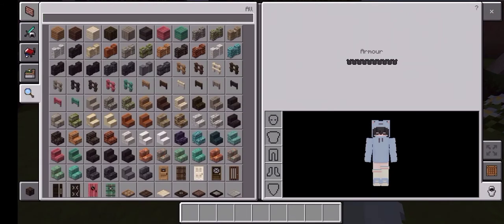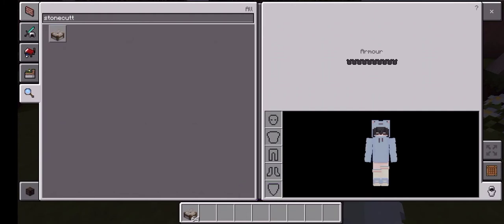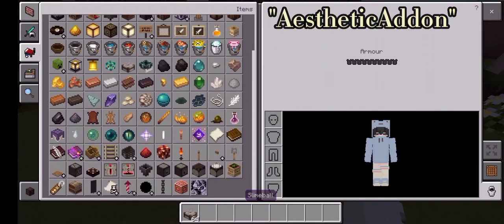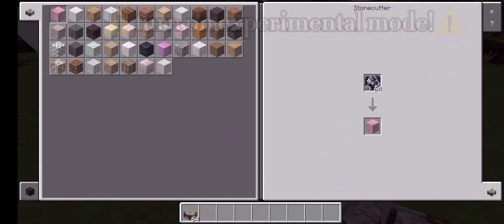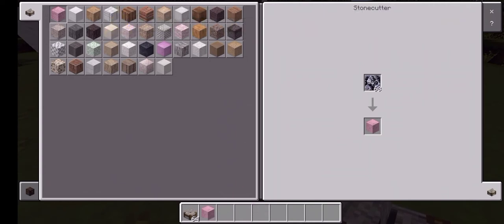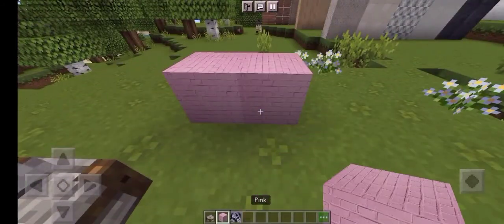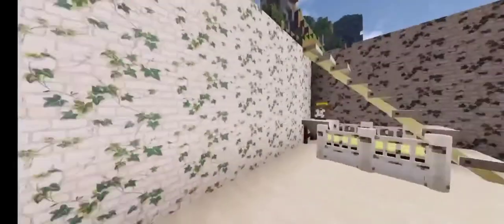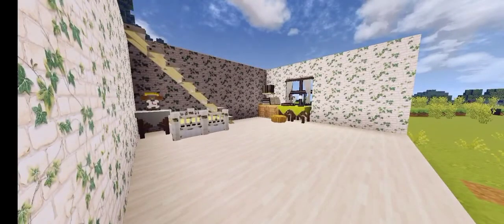[New!] Aesthetic addon for MCPE 1.17 (read the description)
-Axi_

•|Texture packs and Addons i used:

Aesthetic Walls

Mizuno's 16 & CIT pack

Hanana Craft

VSCO rumu

•| Shaders that used in this video:

HYRA shaders ultra v3 & Bun shaders Ultra v3

Special thanks to the creator who made this addon!

here's the download link and check out his channel if you'd like!

susbcribe to him! maybe give him a big thumbs up for making this addon  😏😏

⚠️turn on experimental gameplay in order for the mod to work.⚠️

crdts to the creator of the intro

credits to all of the creator of addons, texture packs, shaders i used in this video! arigatou!! ❤️

Thank you again! that's all!!